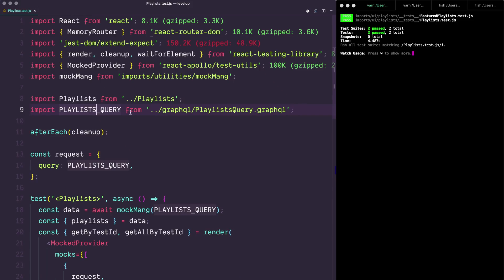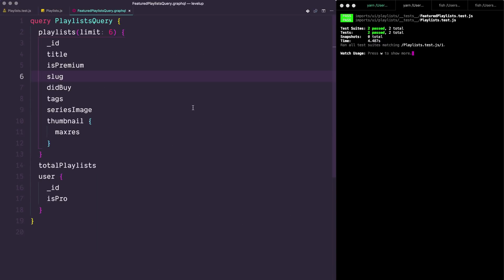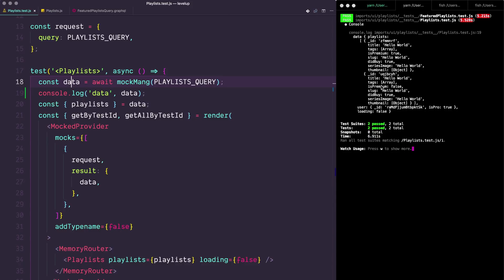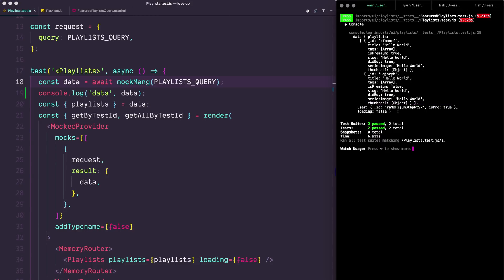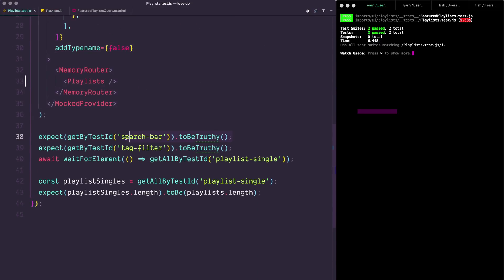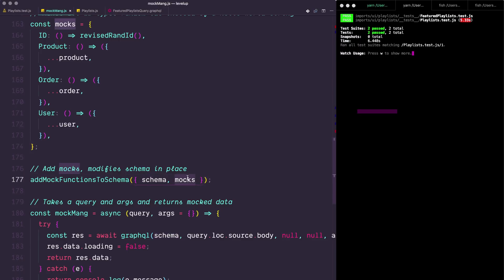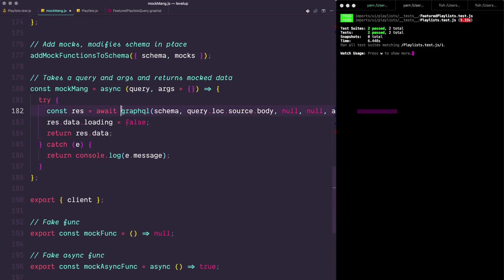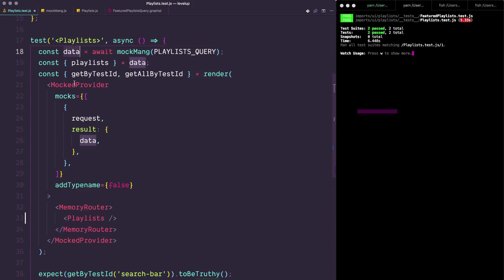How Level Up Tests Apollo Queries - Level Up Code Blog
In this video I show how I use addMockFunctionsToSchema & MockedProvider to have a powerful auto mocking of data using Apollo's render prop components.

### Video Links

In this video, I show off how I'm making my page loading animations happen on Level Up Tutorials using React Spring.

### Video Links

In this series, we dive into intermediate React concepts where you'll learn things like, how to use the React Context API, how to make a portal in React, how to use and understand render props as well as animated transitions and interactive animations in React.